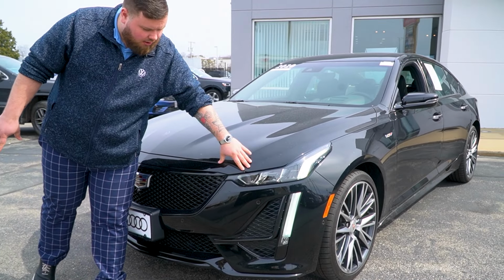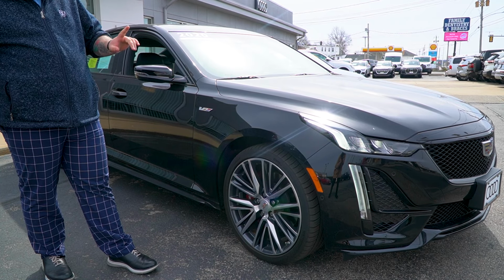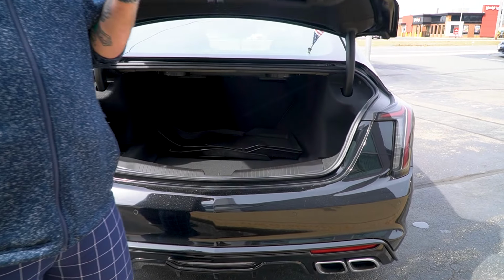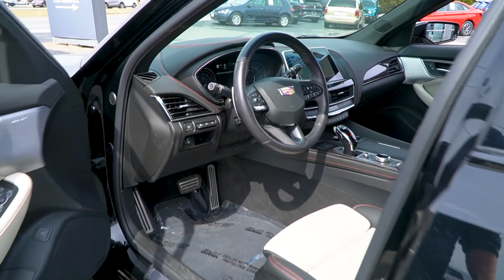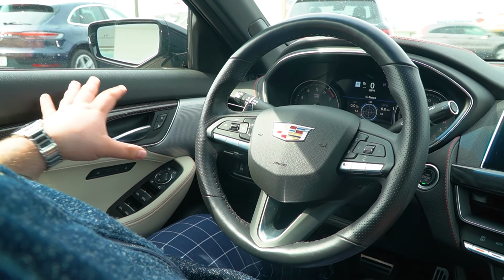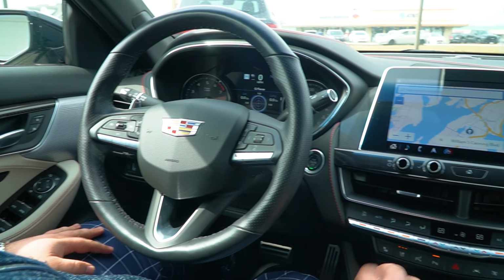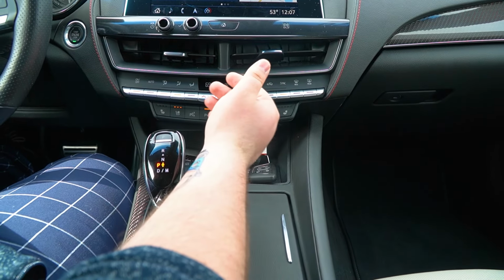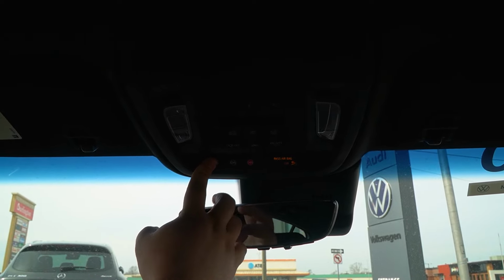2020 Cadillac CT5-V Raven Black | Video Tour with Aiden